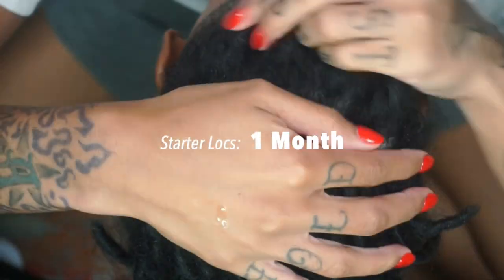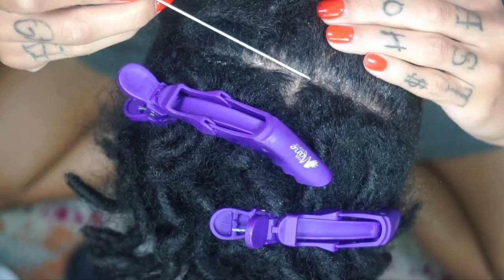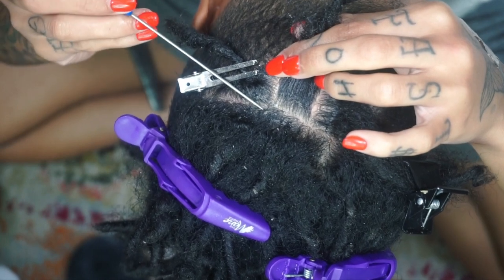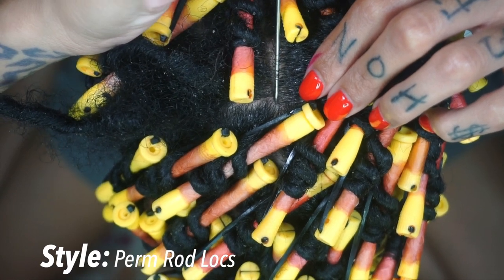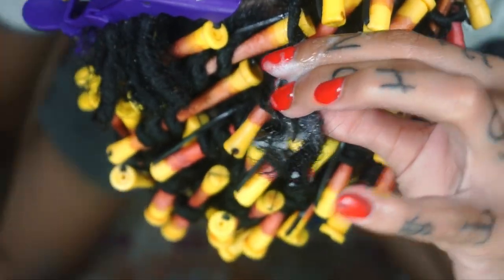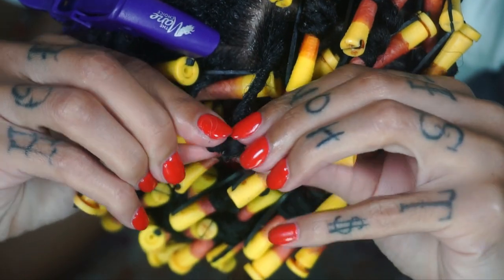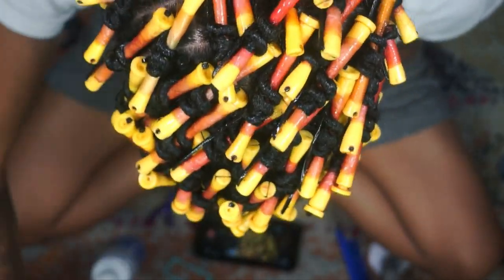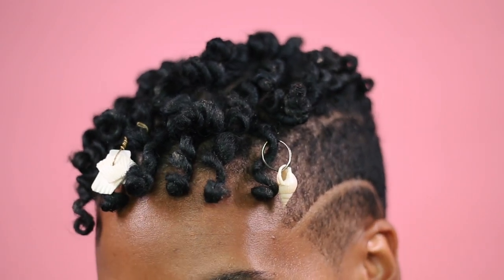How to curl short starter locs | Perm Rods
BigChopHair.com
Natural Hair Clip Ins, Wigs, & Extensions

*Promotion Fee WILL Apply